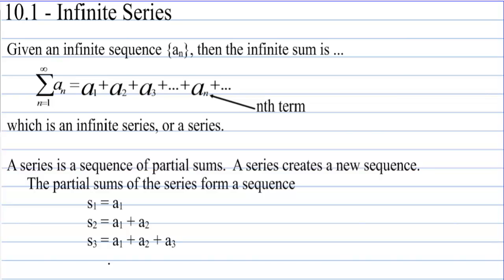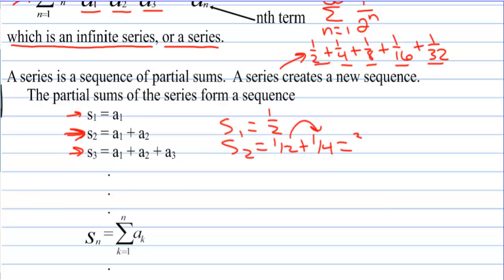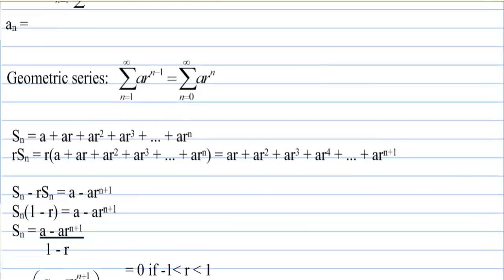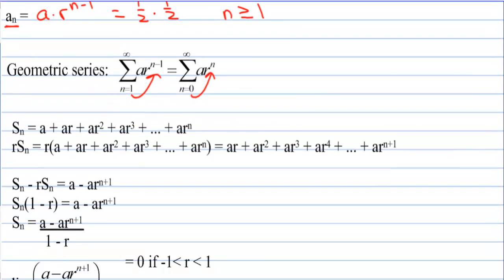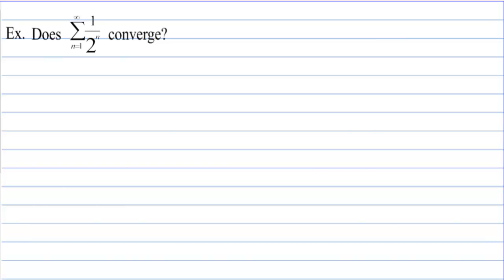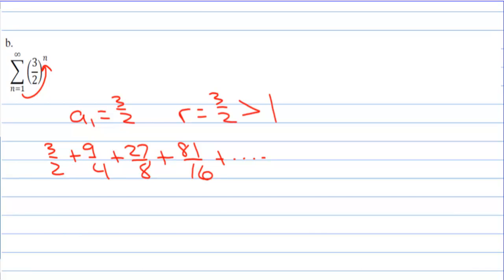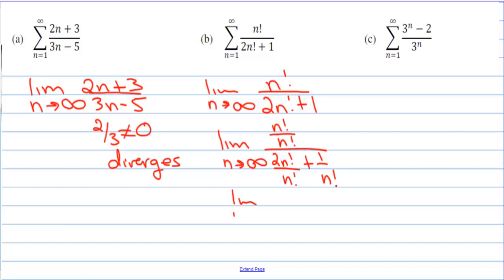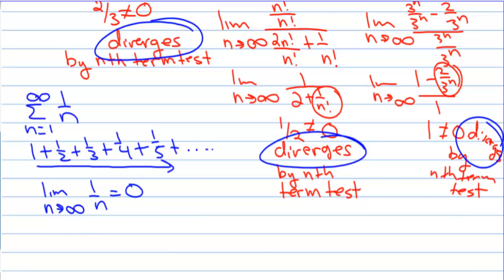AP Calculus Section 10.1 Day 1 Geometric Series and nth term test